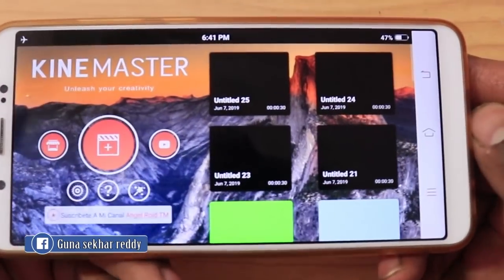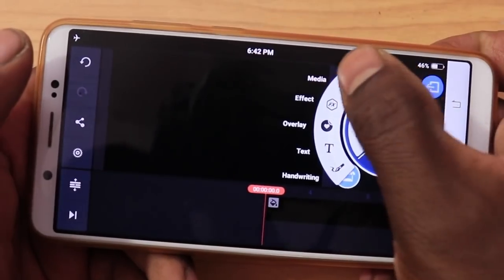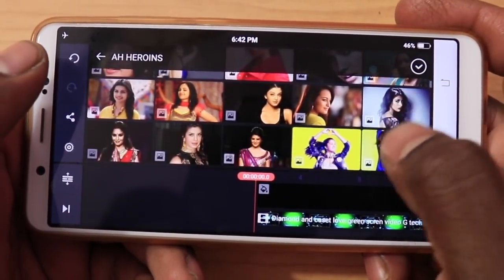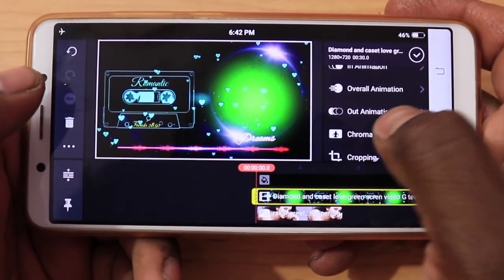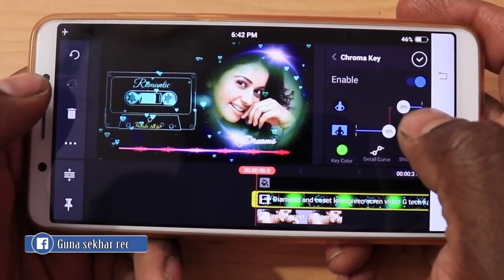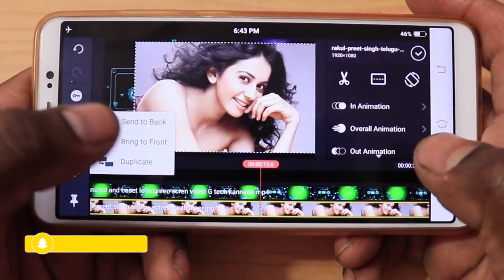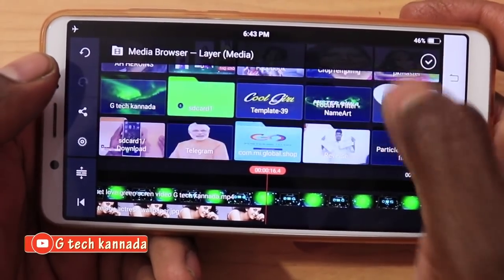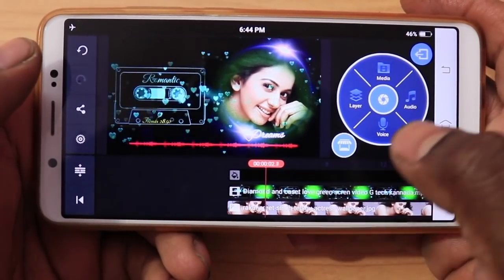Diamond girl caset love visualizer trending avee player and kine master editing Kannada new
hello friends welcome to G tech Kannada channel:How to create this video see full end to end
 Diamond girl caset love green screen video Download 1:
Comming soon sorry for delay

kinemaster avee player trending template green screen video
Download latest avee player template visulizer
kinemaster video editing tutorial kannada
photo effects avee player
cute love avee player template latest multi collers download
visulizer avee player download
all social media trending videos
whatsapp status videos kannada trending